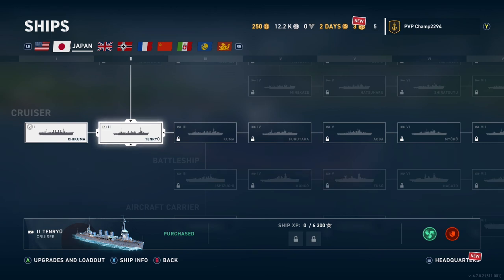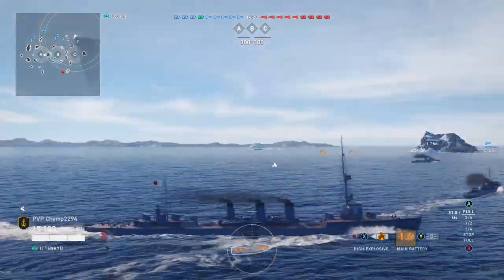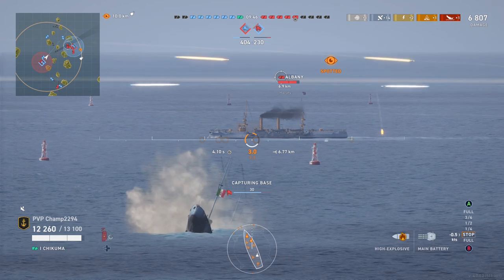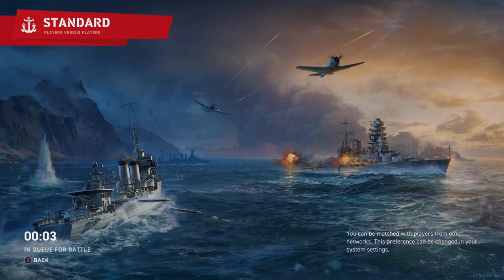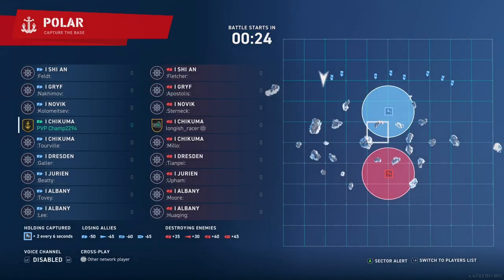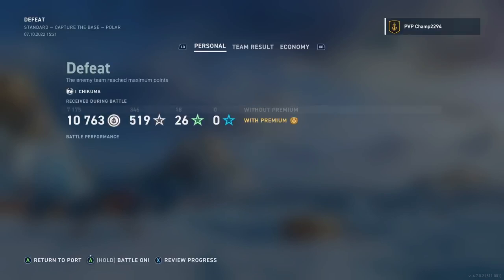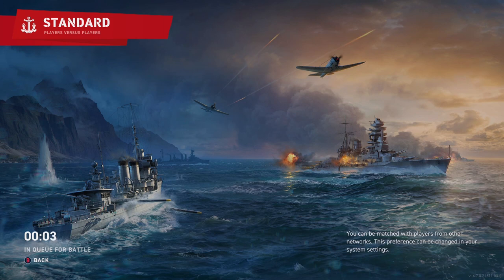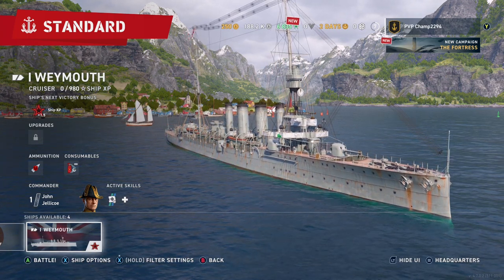TENRYU! TORPEDO TROUBLE! - World of Warships Legends #2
In this video, I, horsie am playing World of Warships and trying to use ( and pronounce) Tenryu. I also could not figure out how the torpedos worked so please try not to smash your computer in frustration.